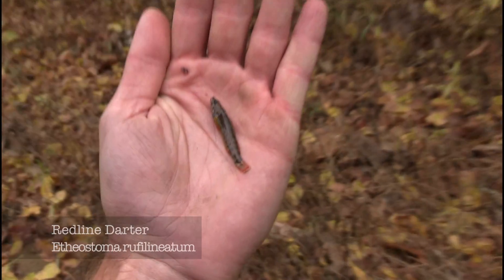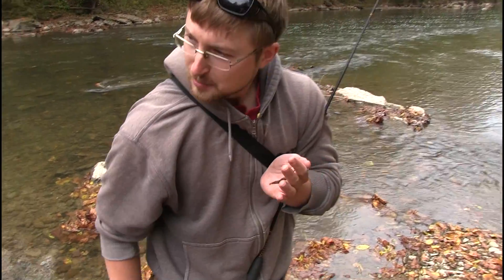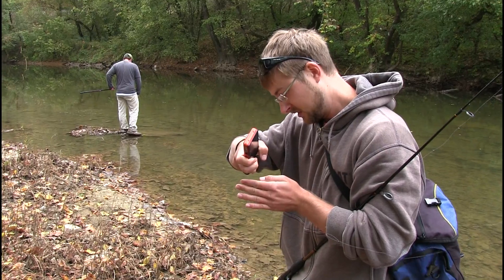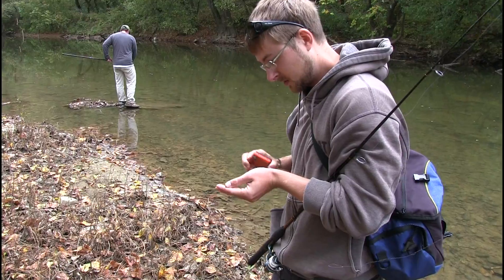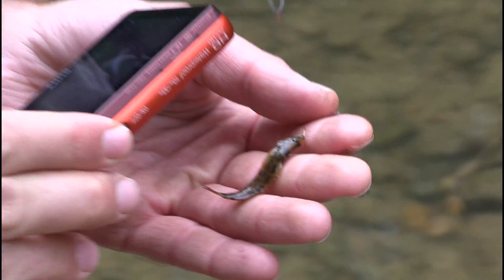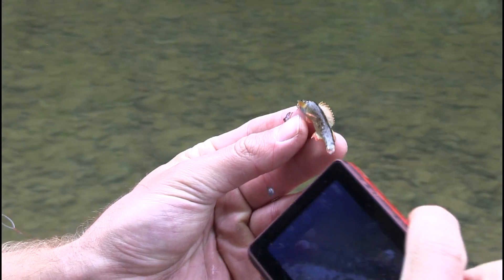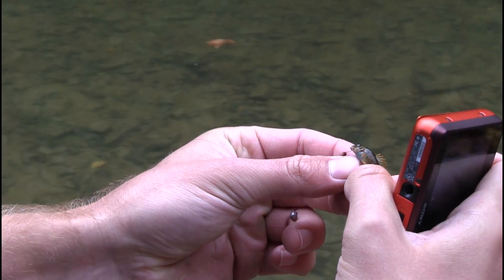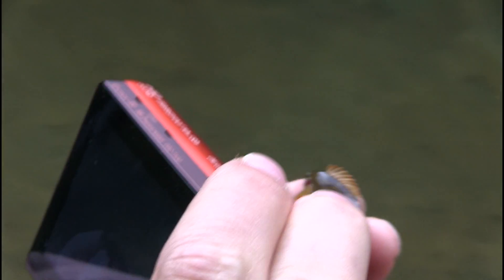Redline Darter MicroFishing in Virginia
Ben Cantrell caught this Redline Darter (Etheostoma rufilineatum) in the Clinch River drainage while on a fishing trip through Virginia.  You can see more of Ben's trip, and other species of microfish, on his

Microfishing is a form of angling that targets small species of fish.  Learn how to fish for these and many more species at: